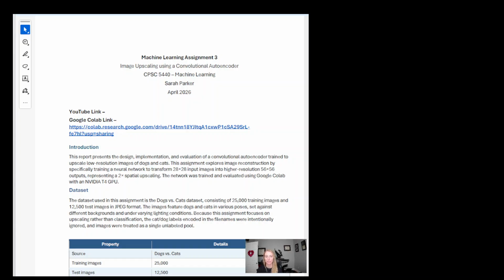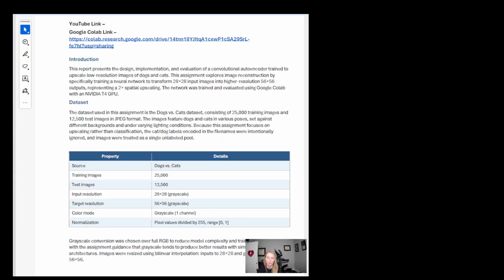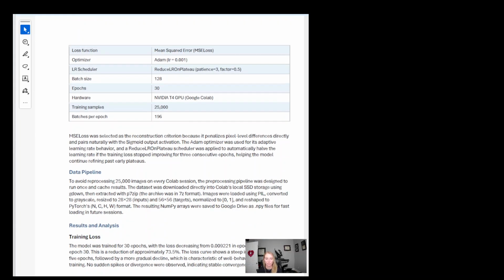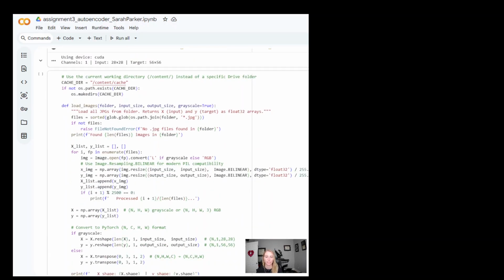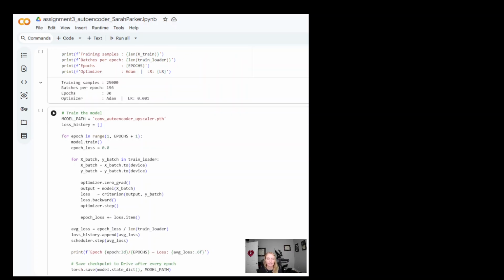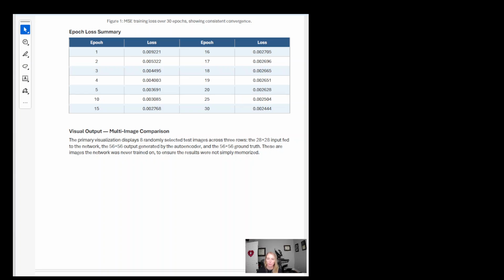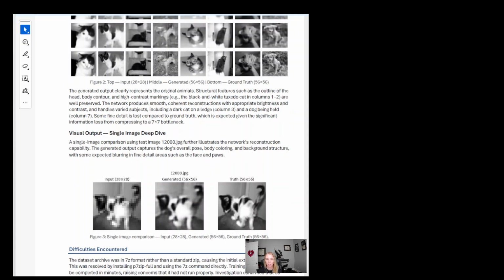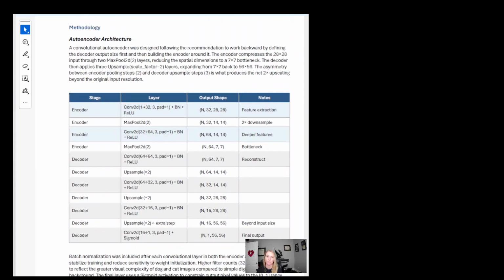ML 5440 - Assignment 3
Neural autoencoder that takes 28x28 image and upscales to 56x56.